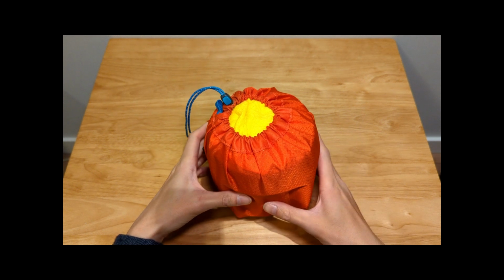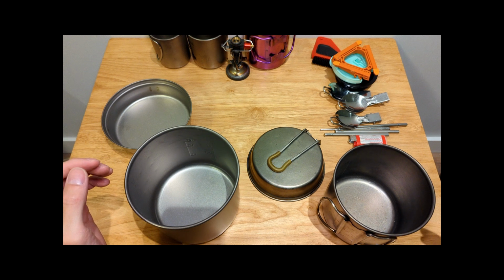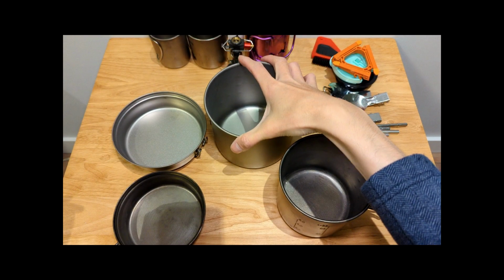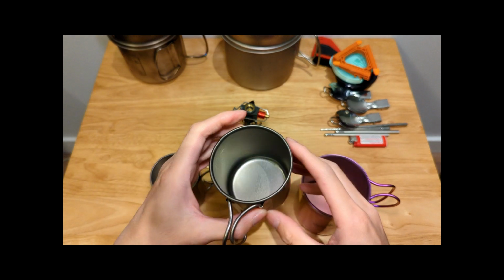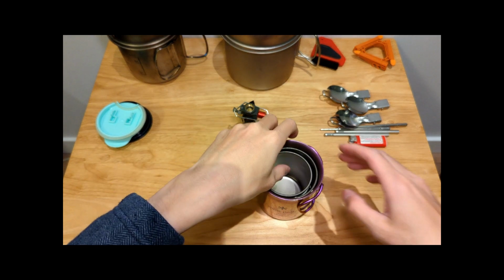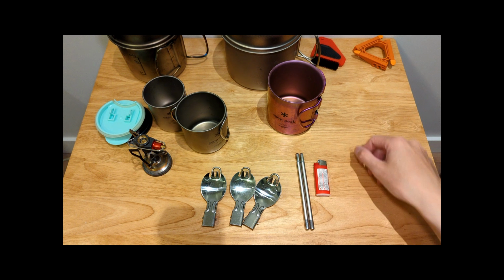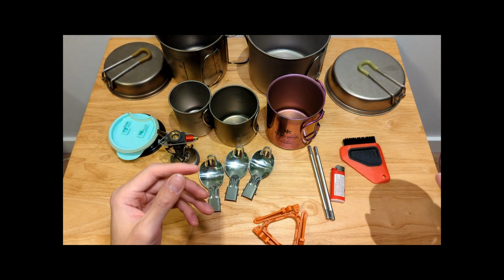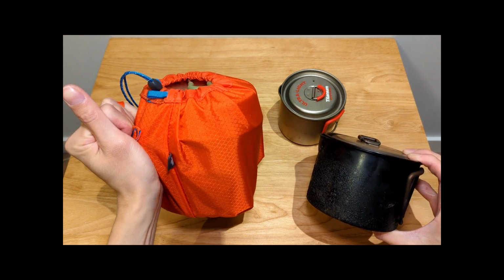Snow Peak Trek 1400 and 900 Nesting with Snow Peak Cups (450DW, 300, 220)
Showing my nesting setup for the Snow Peak Trek 1400/900 and cups 450Double Wall/300/220

00:00 Intro
01:52 Unpacked Pot Set
03:13 Trek 1400 and 900 Pots
08:02 Installing Silicone Tubing on Handles
09:34 Cups and Lids (450DW/300/220)
13:15 Toaks 375ML and MSR Titan Cup
14:30 Stove - Pocket Rocket Deluxe
15:30 Utensils
17:15 Canister Stand
19:54 Nesting of the Pot and Cup Set
22:35 Size Comparison (Evernew 500 Mugpot and Titan Kettle)